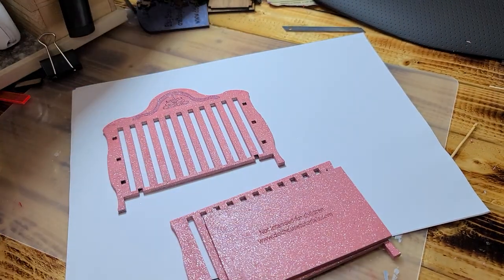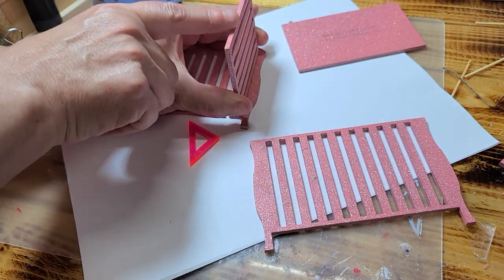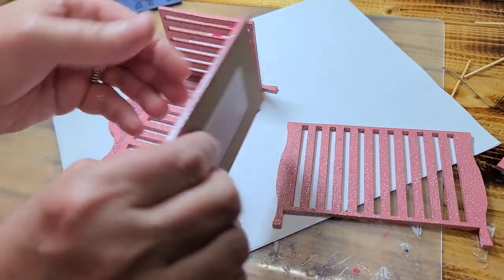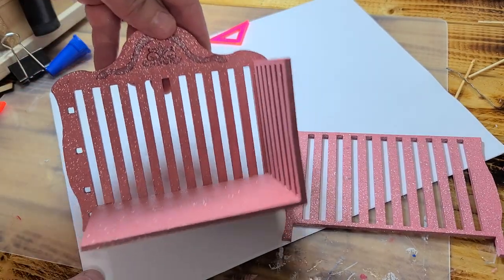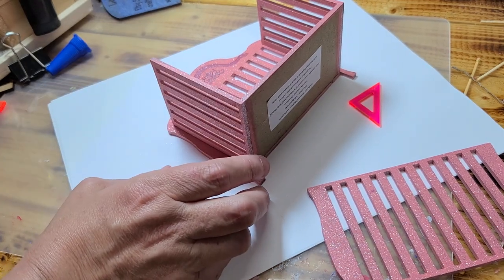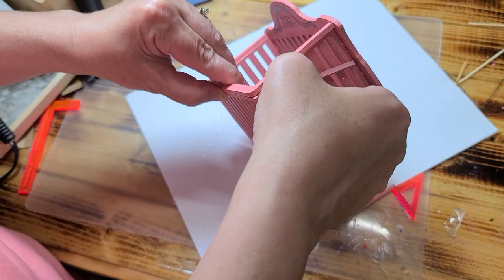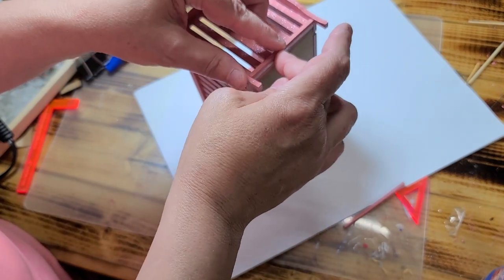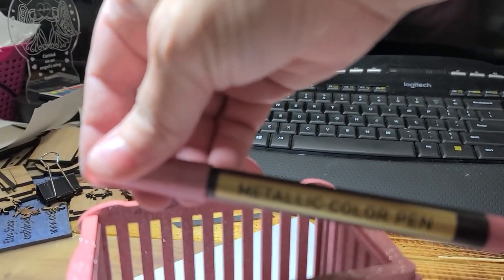Fancy Crib (A) 1120201 Kit (1:12 Scale)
This video will show you how to build the fancy dollhouse 1:12 crib kit.